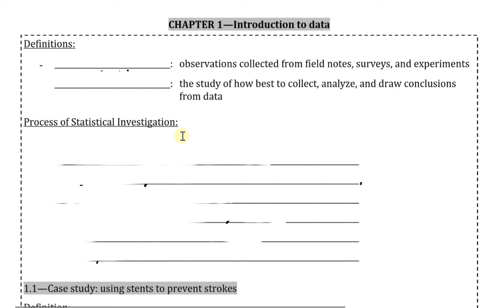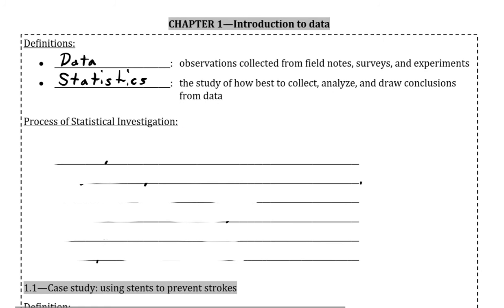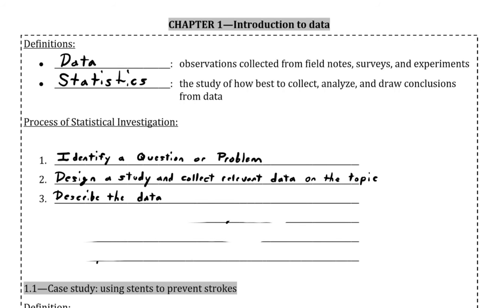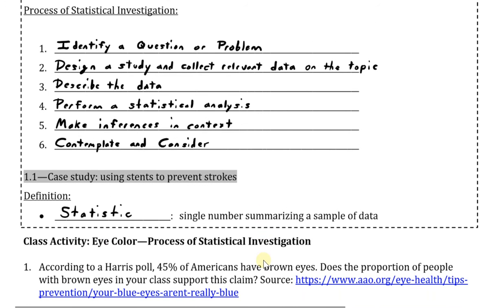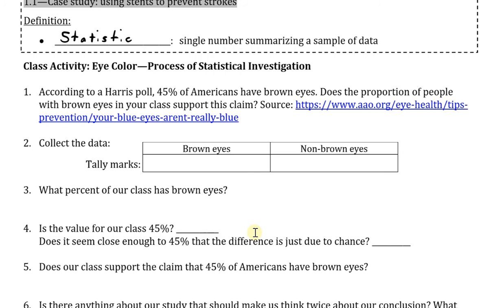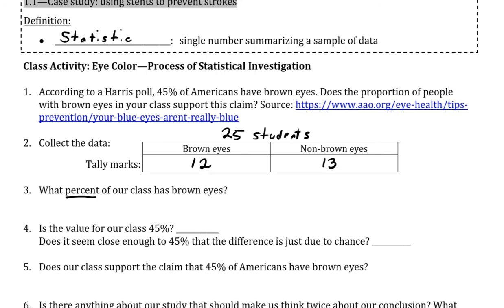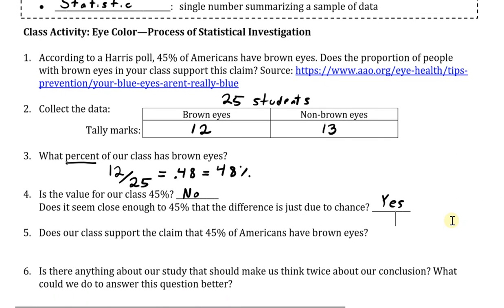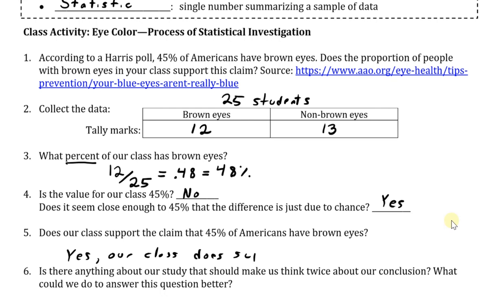Chapter 1.1 - Lesson 1/1 - Introduction to Case Studies